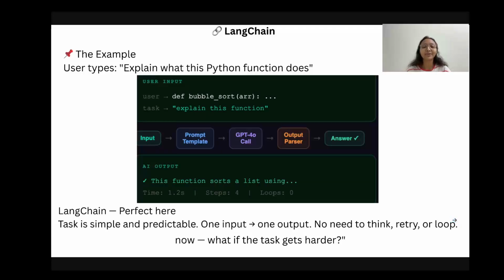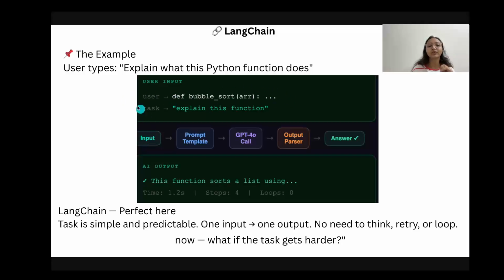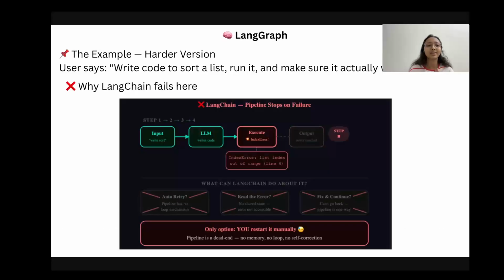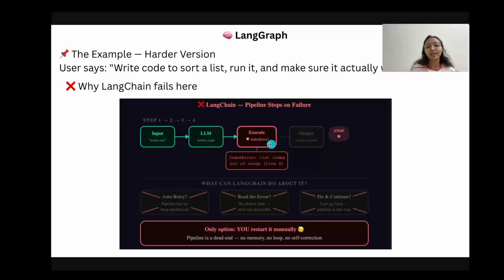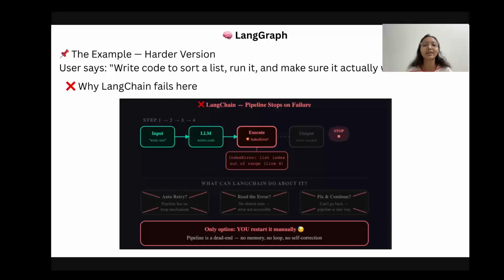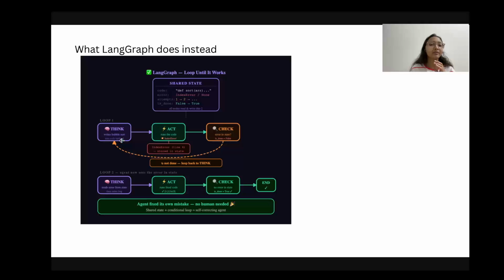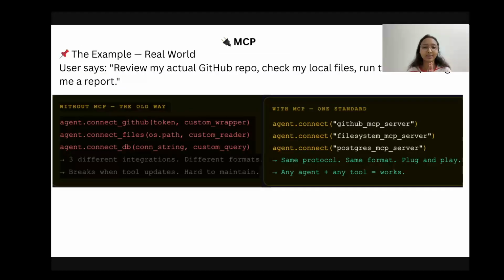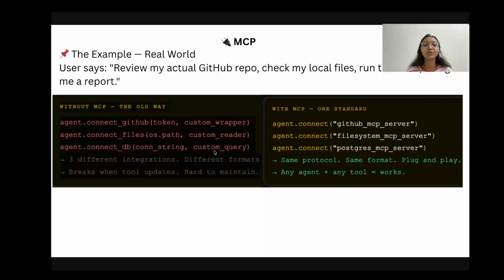🔗 LangChain vs LangGraph vs MCP: The Complete Visual Guide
LangChain vs LangGraph vs MCP — finally makes sense.
I used one example — an AI coding assistant — to show exactly where each tool fits and why.
LangChain when the task is simple. LangGraph when the agent needs to think, fail, and fix itself. MCP when it needs to connect to real tools.